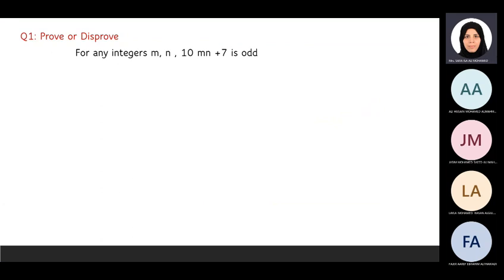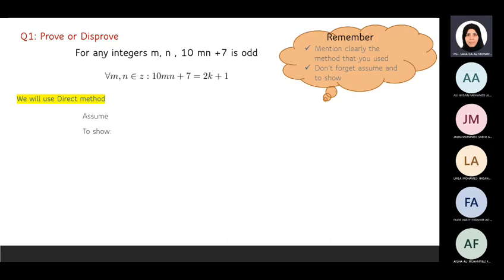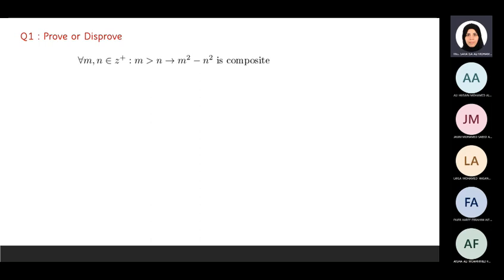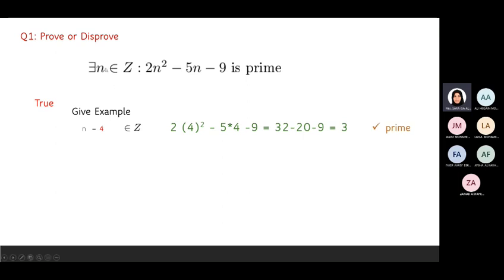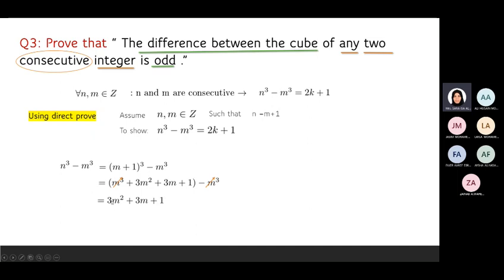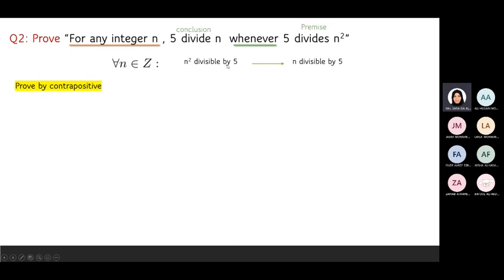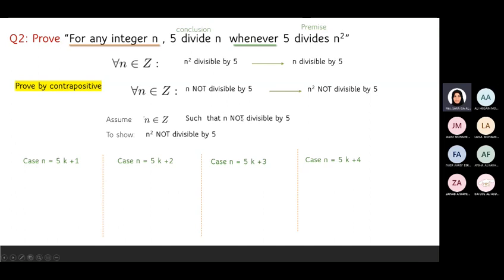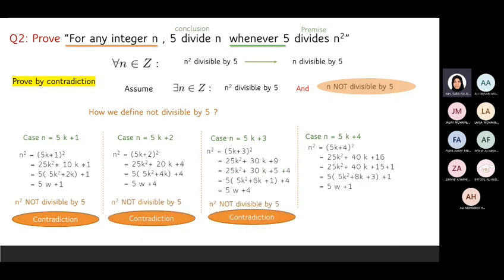ITCS254 Discrete 1 - T3 Chap 3 Proofs